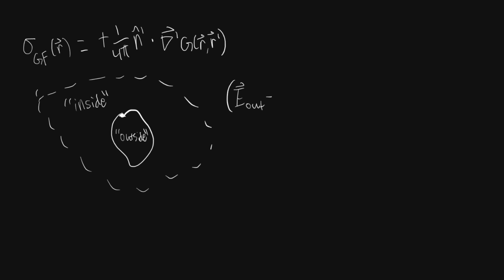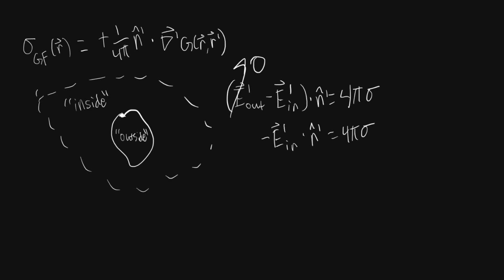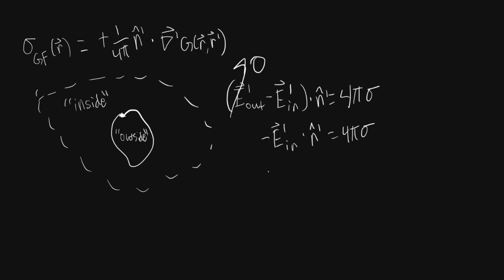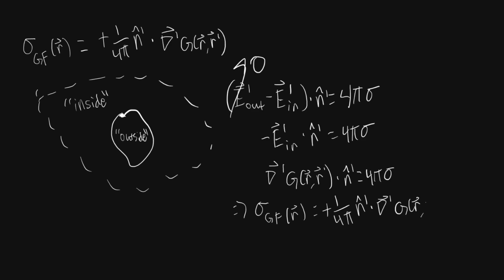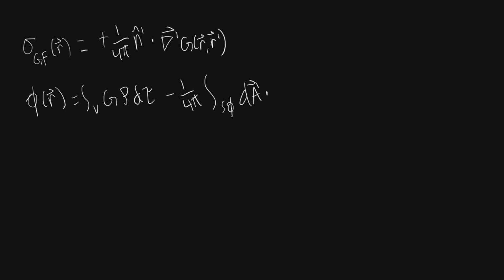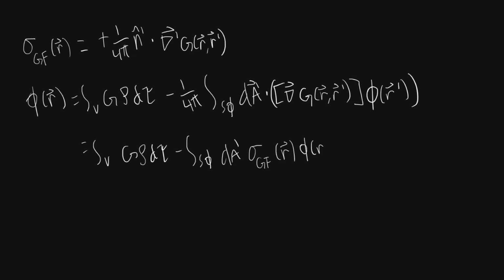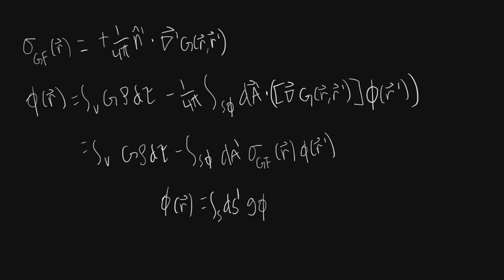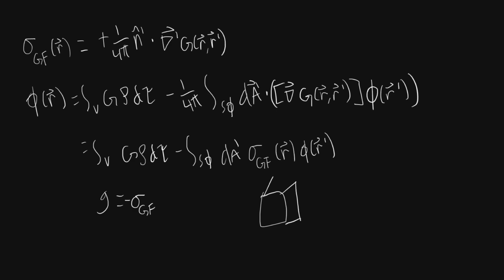Surface Green's Functions (Franklin E&M 5.3)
Textbook: J. Franklin, Classical Electromagnetism, 2nd ed. Mineola, NY, USA: Dover Publications, 2017.